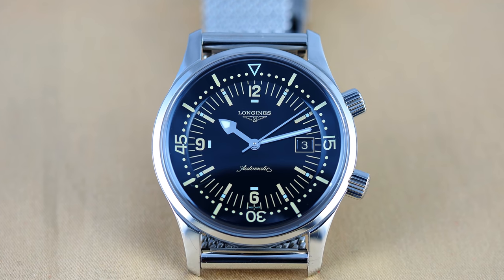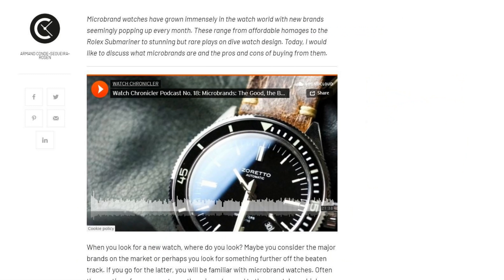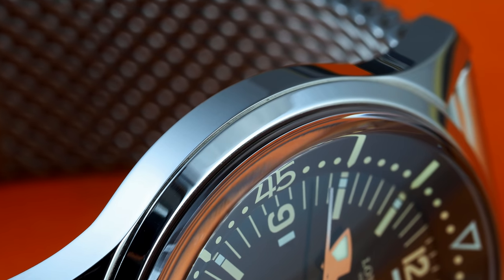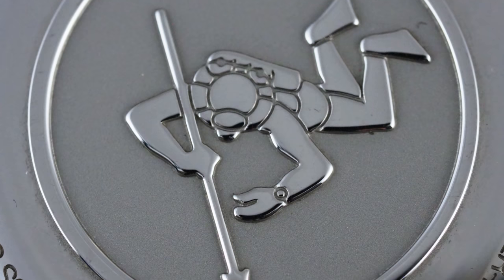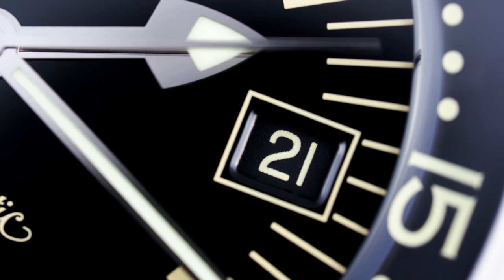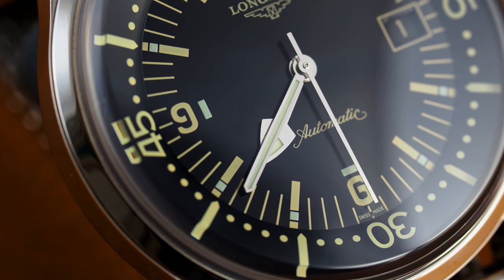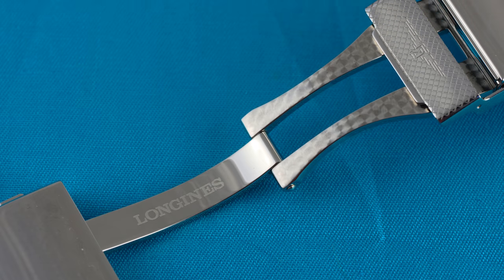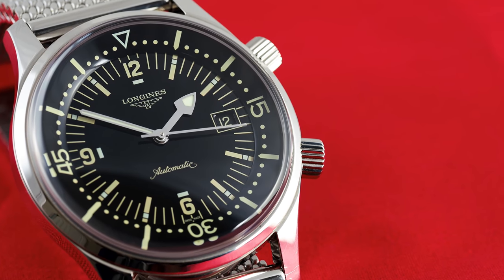Longines Legend Diver Review: Still The Best Vintage Dive Watch after 13 Years?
In this video, I present a review of the Longines Legend Diver - a real veteran of the Longines catalogue. This Swiss-made super-compressor dive watch was one of the very first vintage-inspired watches on the market in 2007 and remains a popular choice. Today, I show you how it has changed over the years and whether it remains the stunning, exquisitely made watch which it once was.

*Correction : The L888 movement is based on the ETA 2892-2, not the ETA 2824-2.

Tell me what you think of this watch in the comment section below